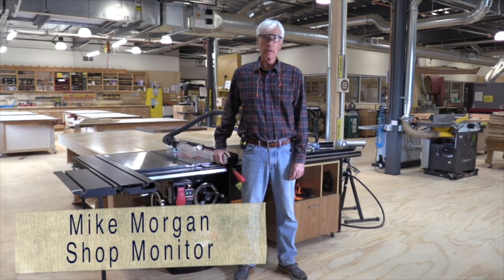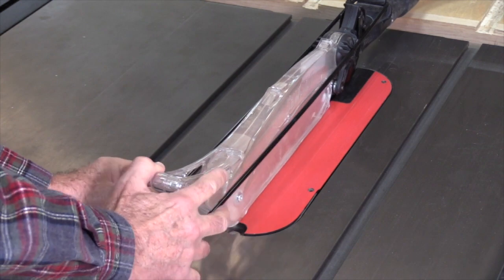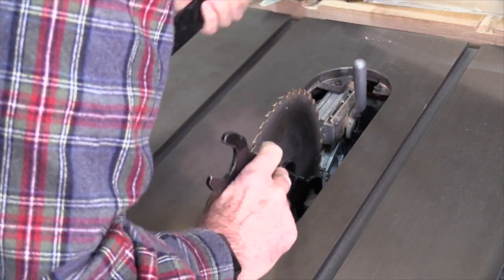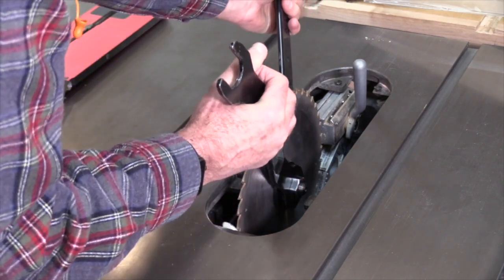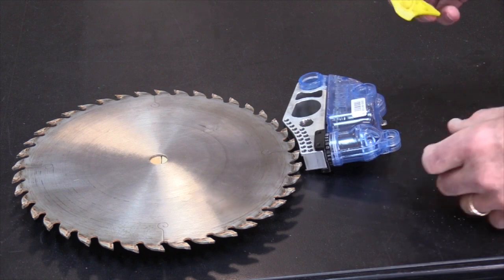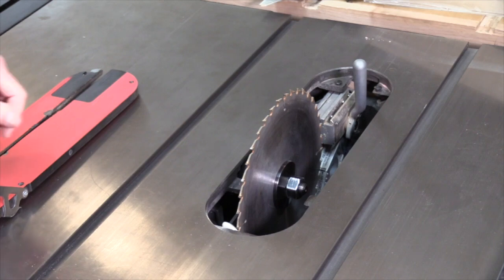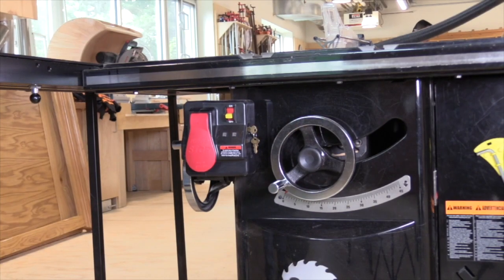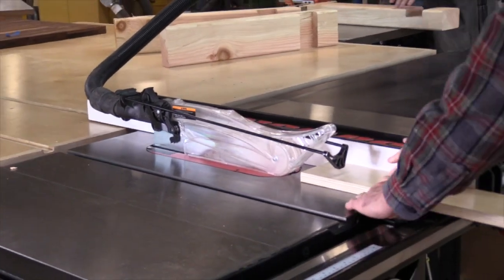Blade change on table saw with Saw Stop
In order to work properly the distance between the Saw Stop cartridge and the blade has to be set using a feeler gage as demonstrated in this video.